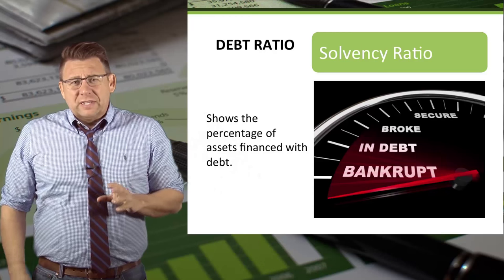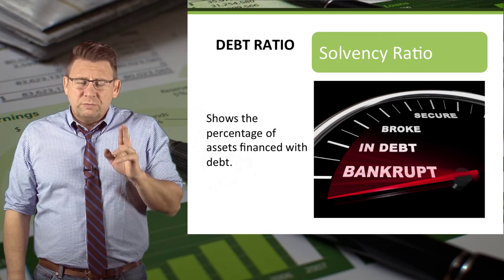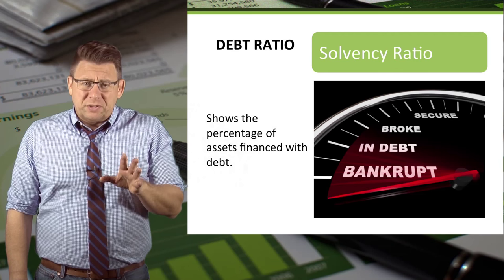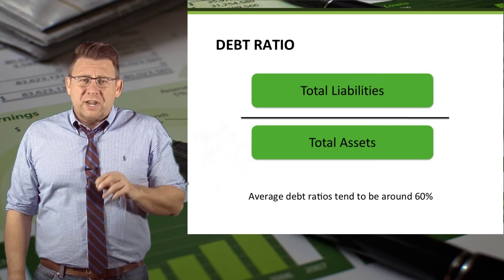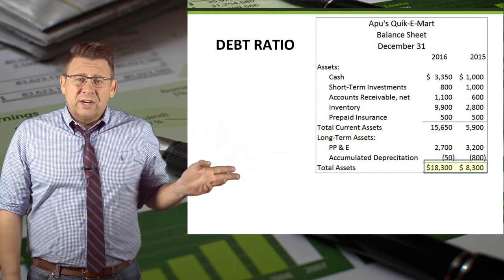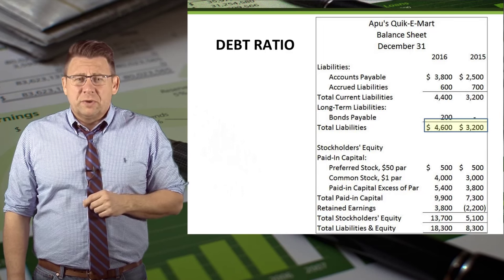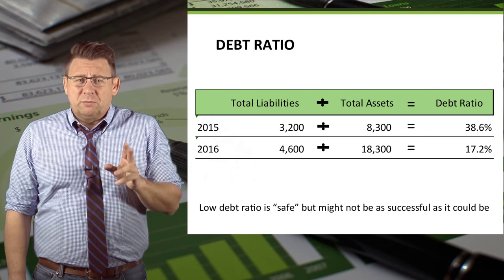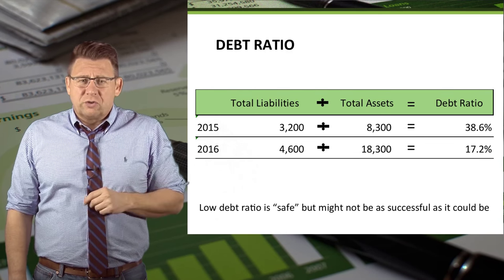Financial Analysis: Debt Ratio Example